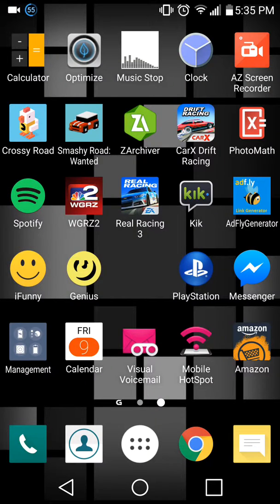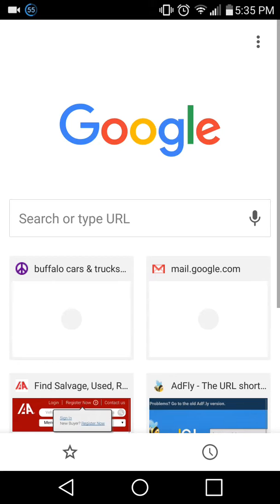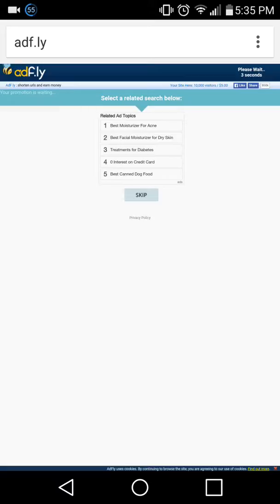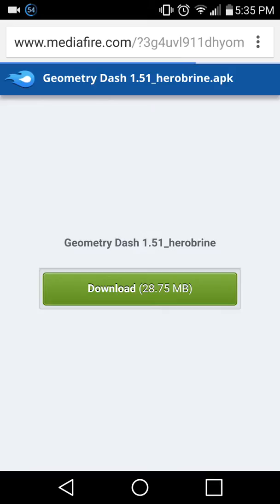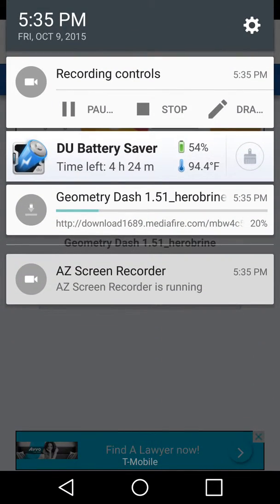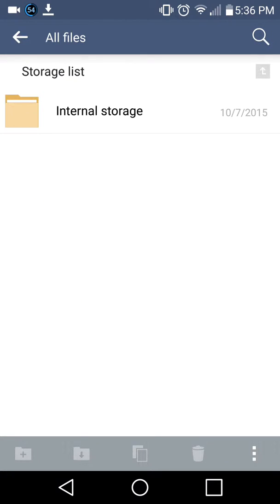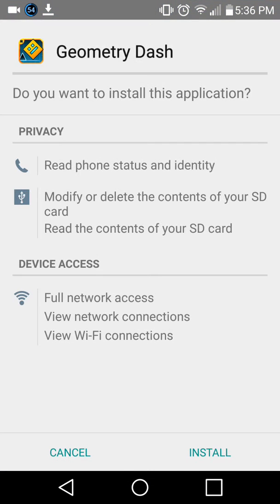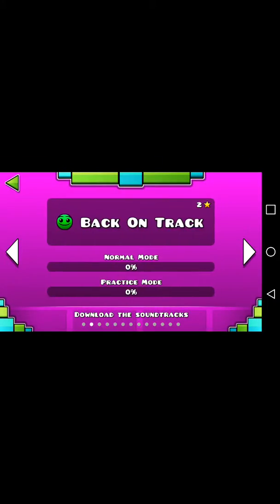How to download Geometry Dash for free any android